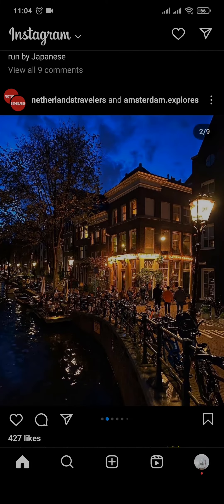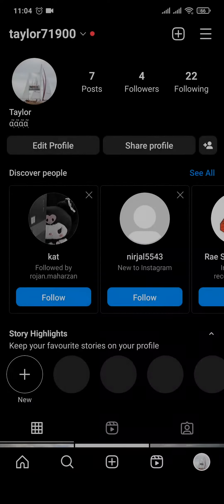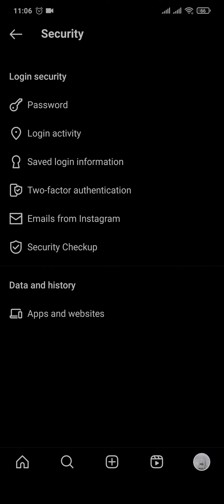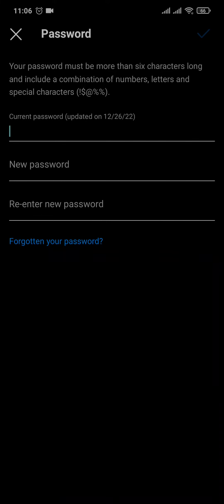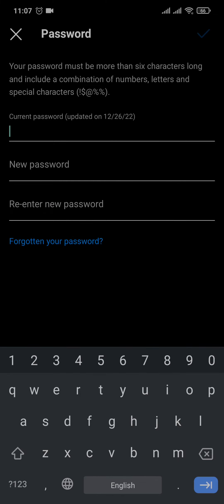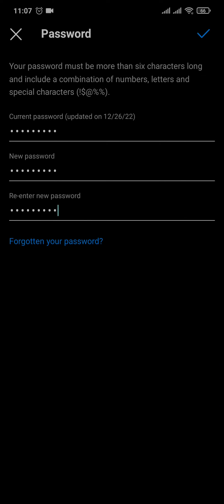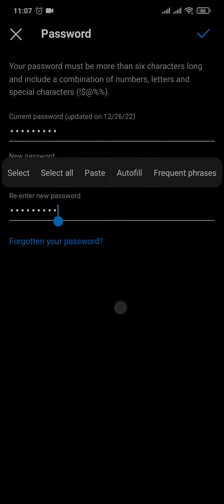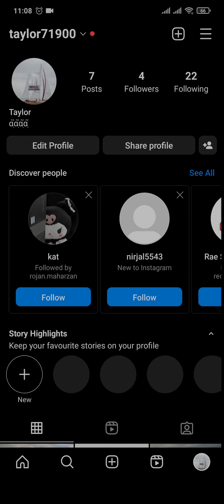How To Change Instagram Password (2023)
Learn how to change password of Instagram.

Do you wish to change and add unique password on your Instagram? This video walks you through the step by step process of how to do so in few minute. Watch the video till the end and learn the steps in detail.

In order to change password, Open your Instagram app and then visit your profile. Click on 3 lines on top right and tap on "settings" after that scroll down to security and tap on "password". Now enter your current and new password.